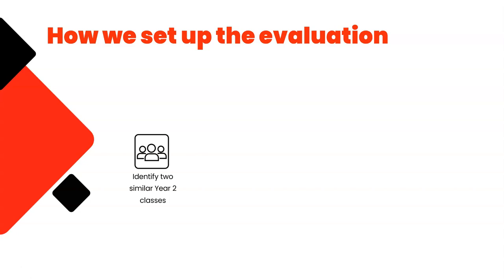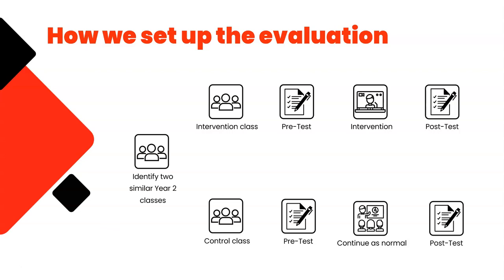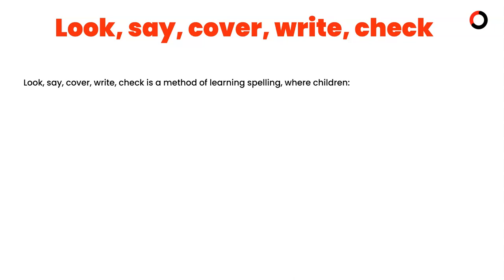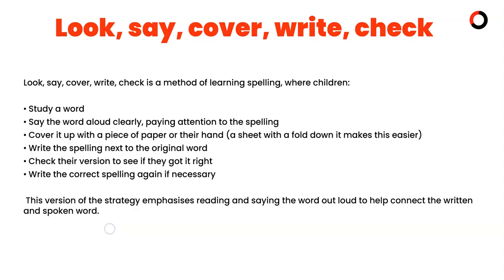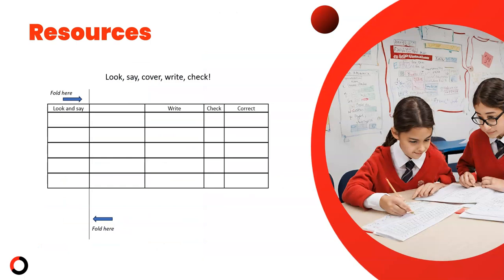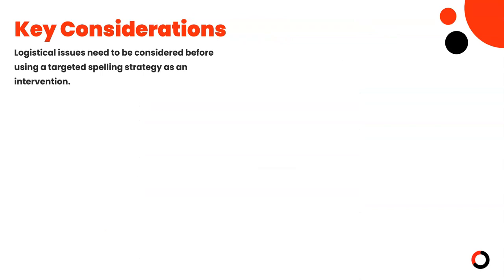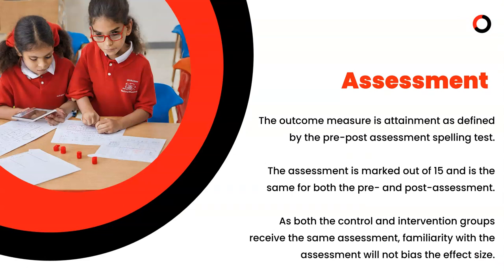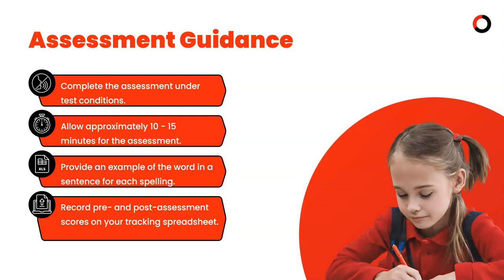Simple Spelling Implementation 0015